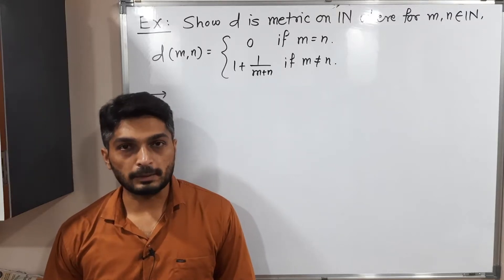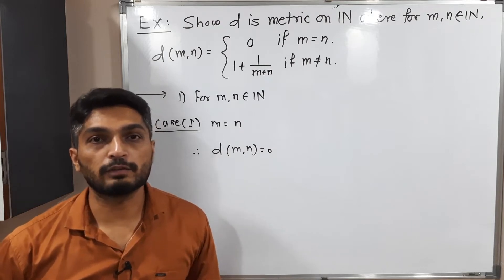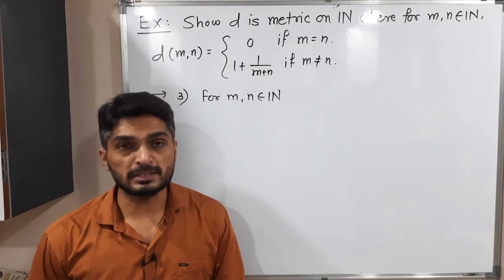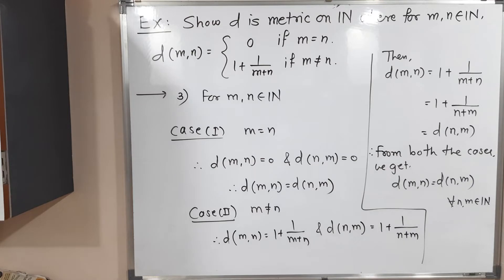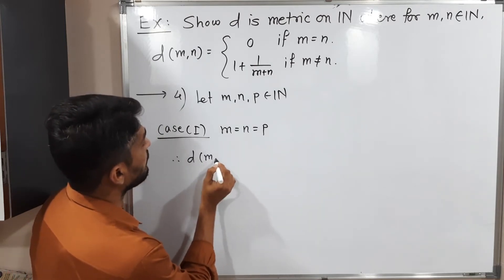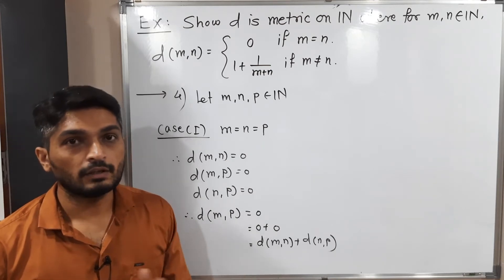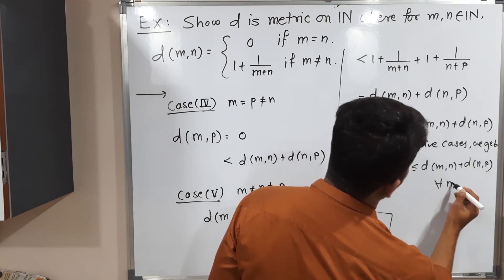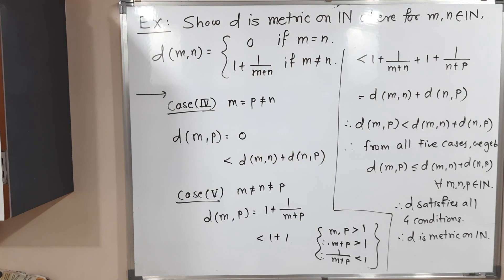Metric Spaces | Lecture 8 | Example of Metric Space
Example of Metric Space